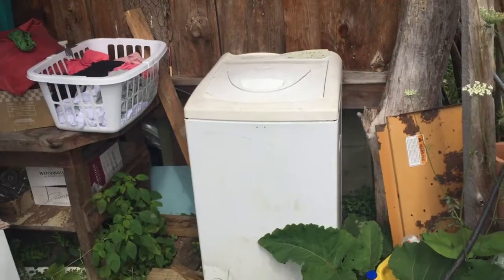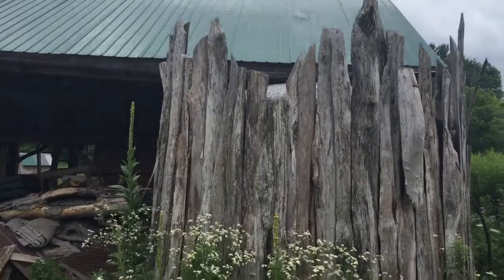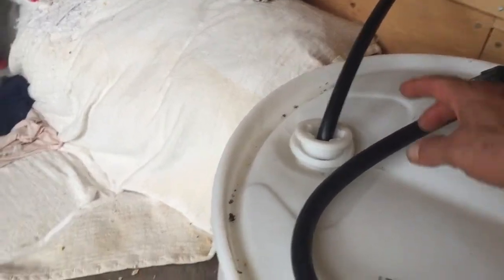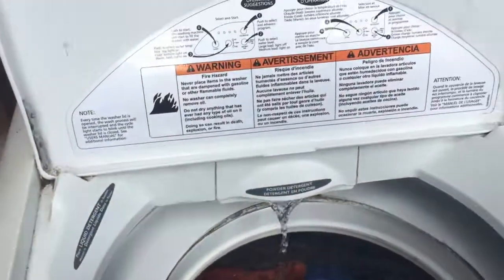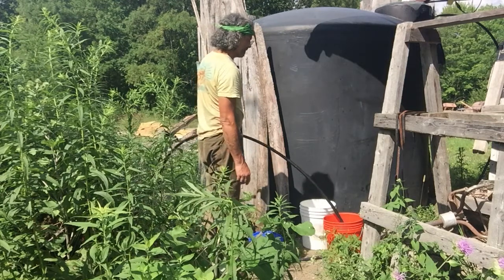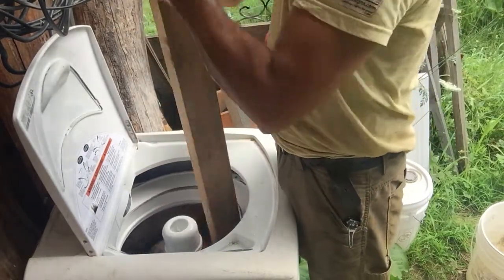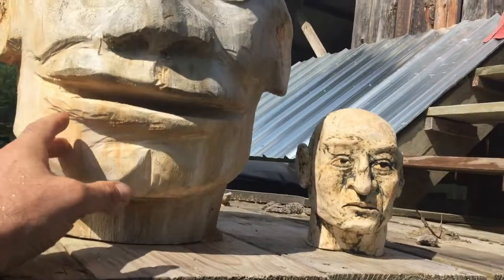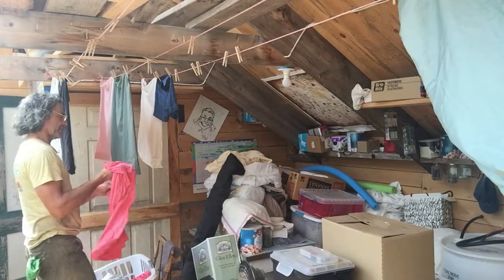Laundry Day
In this episode Rik tells you exactly how much starch he likes in his shirts and how he wants his underwear folded.